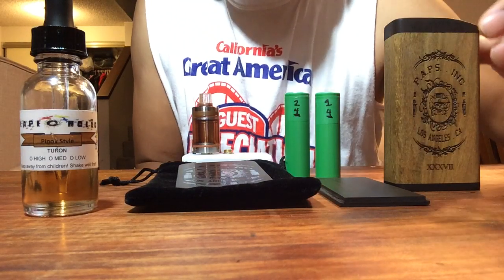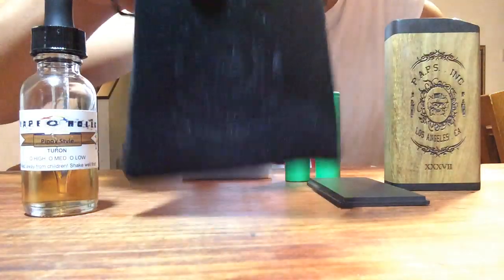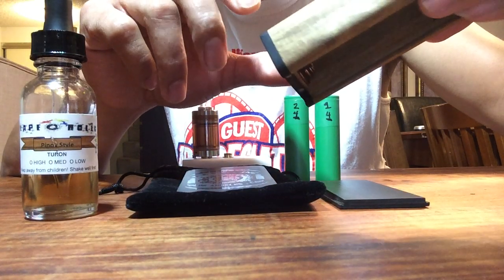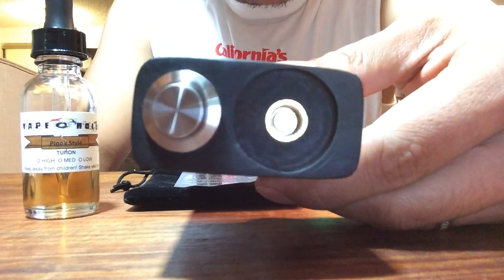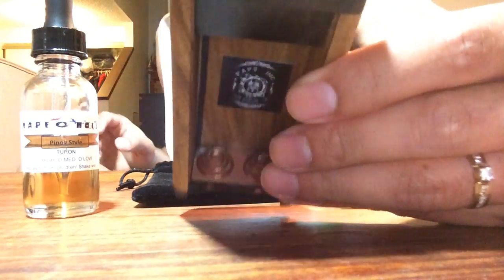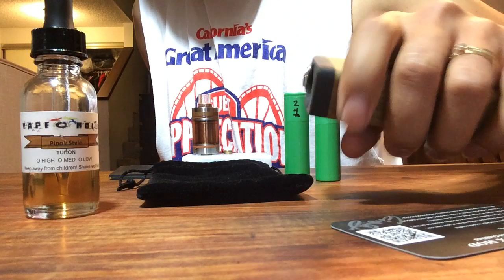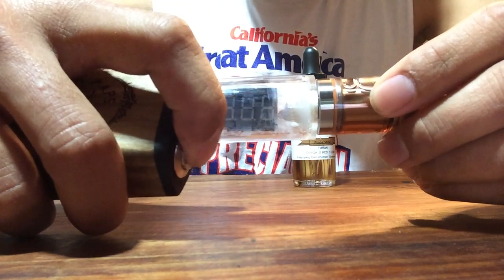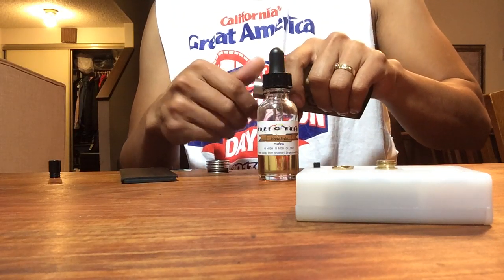PAPS INC BOX MOD V3...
WHATS IN STORE FOR FUTURE V3 OWNERS:
*Heavy duty Anti-Vandal Switch
*Recessed juicewell (Long posted Atomizers now sits flush on this version)
*Sliding door made out of iron wood with bottom magnets
*Improved battery compartment (easy battery installation)
*Wood casing carved out of MOLAVE and KAMAGONG (durable and sturdy)
*Bees wax coating
*Solid, Compact (resized for better grip)
*Parallel Battery (longer battery life and more current to supply subohm builds)
*Updated Engraving (more detailed and stylishly engraved P.A.P.S. INC. logo)
*Brass 510 connector
*Copper Internals (Springs, Positive contacts, internal connectors)
*Only accepts Flat Top batteries (check your local or favorite vape shops for these batts)
*Two tone look (molave body encased with black iron wood top and bottom)